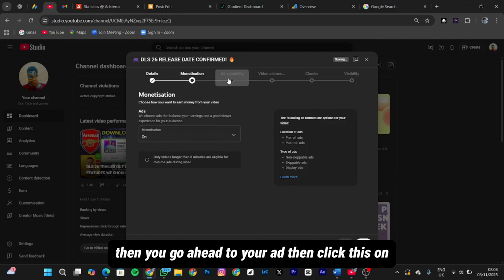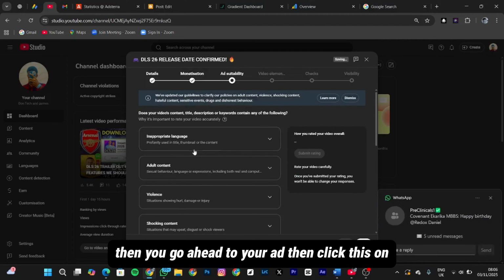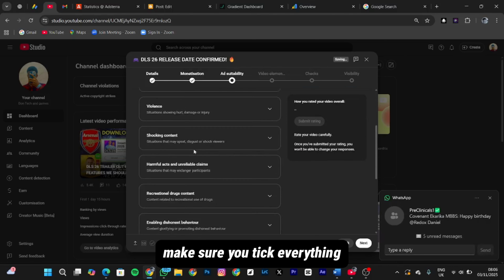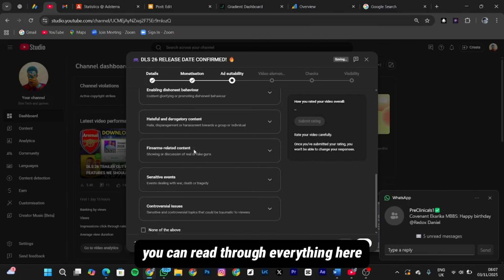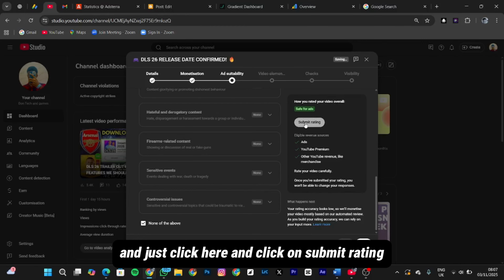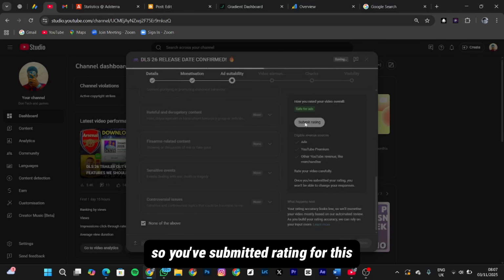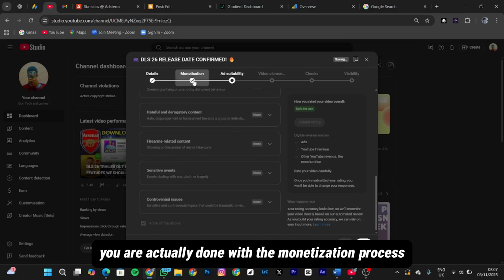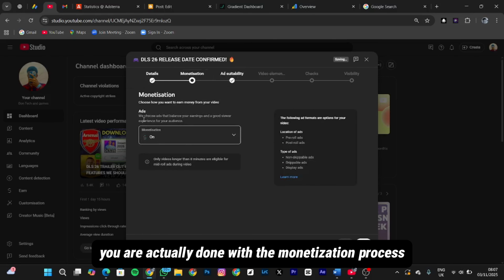HOW TO TURN ON MONETIZATION ON YOUTUBE (STEP-BY-STEP GUIDE 2025)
Are you ready to start making money from your YouTube channel? 🎥💵 In this video, I’ll show you how to turn on monetization on YouTube step by step — from meeting the requirements to enabling ads on your videos.

This guide is perfect for beginners who want to join the YouTube Partner Program (YPP) and start earning from their content. Whether you’re using a phone or PC, this method works in 2025 and beyond! 🚀

In this video, you’ll learn how to:
✅ Check if your channel is eligible for monetization
✅ Access the YouTube Studio and find monetization settings
✅ Connect your AdSense account to YouTube
✅ Enable ads and revenue options on your videos
✅ Turn on monetization from mobile or desktop

Once you follow these steps, your channel will be ready to start earning from ads, memberships, and more. 💸

📌 Topics Covered in This Video:

How to turn on monetization on YouTube

YouTube Partner Program explained

How to connect AdSense to YouTube

Monetization requirements for 2025

How to enable ads on your channel

How to get paid on YouTube

How to monetize YouTube videos without errors

🎯 Bonus Tip: I’ll also show you how to check your monetization progress and make sure your account stays compliant with YouTube’s policies.

💬 Drop a comment if your monetization is still under review or if you need help connecting AdSense — I reply fast!